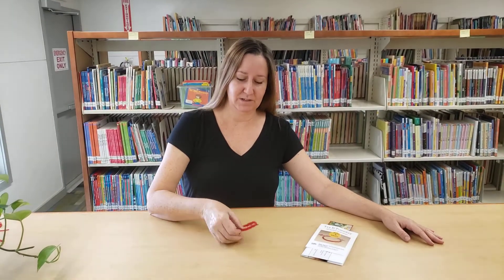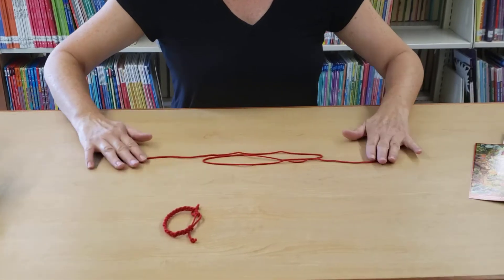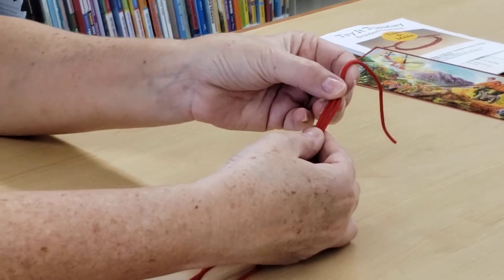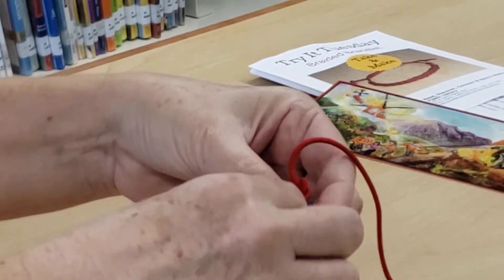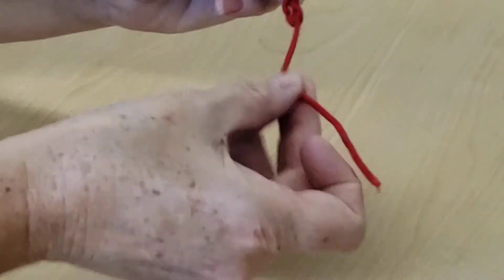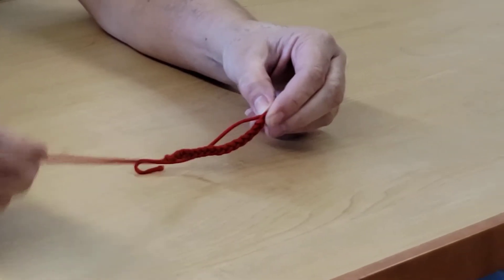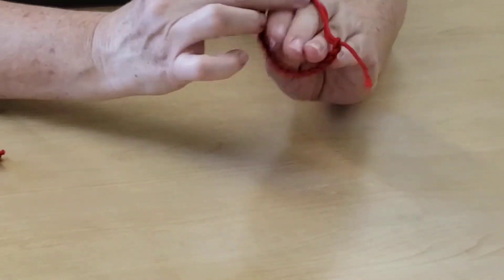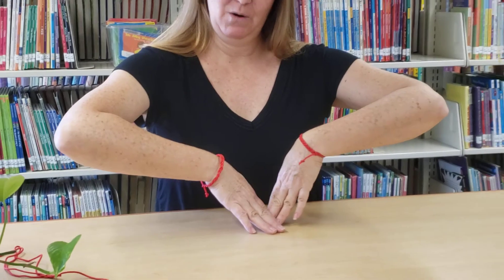Try It Tuesday - Braided Bracelet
It's time to get crafty with Doreen. Today we're making a nylon braided bracelet! Stop by the library to pick up your take & make kit after 4pm on Wednesday, September 28th.